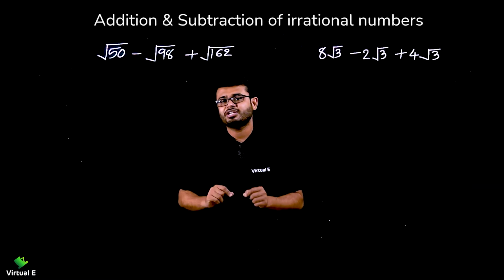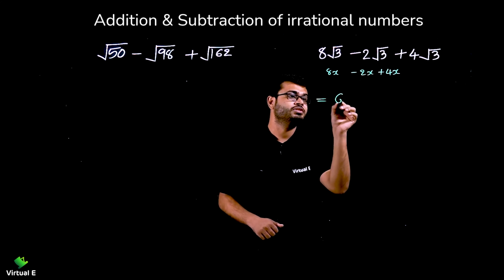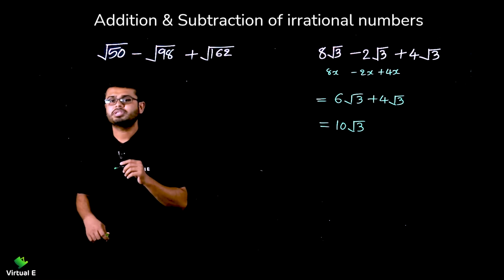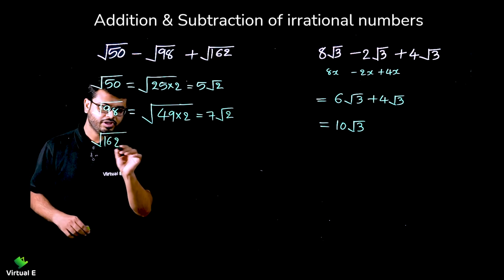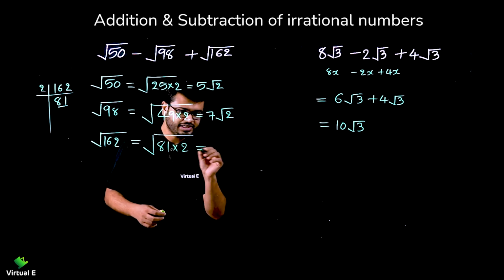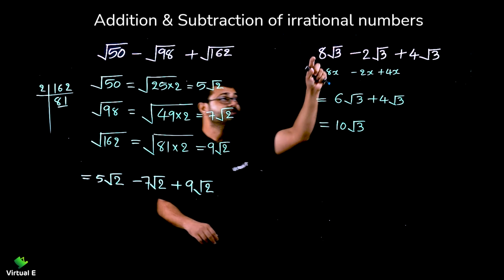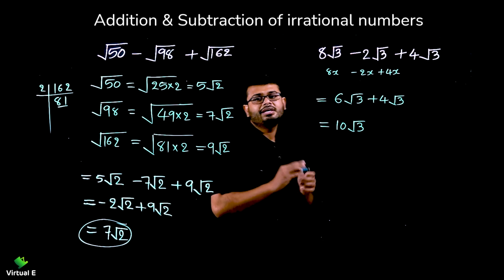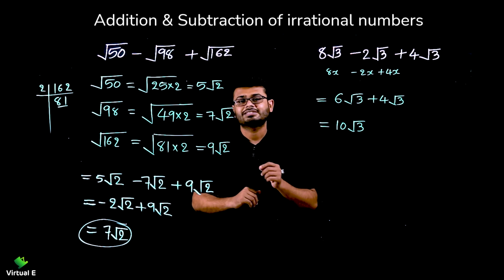Class 9 Maths Chapter 1 | Number Systems | 7 - Addition and Subtraction of Irrational Numbers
Topic covered in this video of Number Systems for Maths of Class 9 CBSE is Addition & Subtraction of Irrational Numbers

Class: 9th
Subject: Mathematics
Chapter: Number Systems

Topic Name: Addition & Subtraction of Irrational Numbers
Topics Covered in This Video: Addition & Subtraction of Irrational Numbers